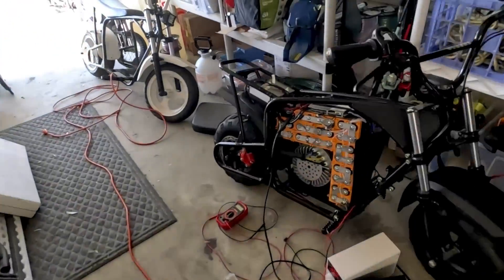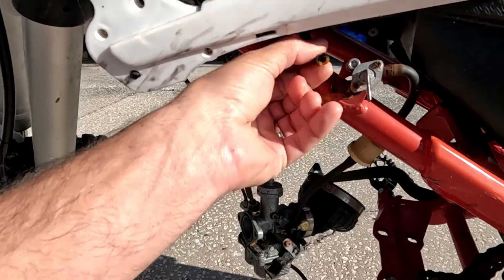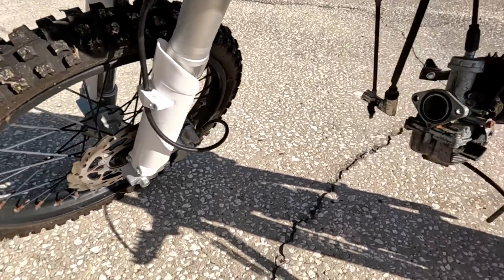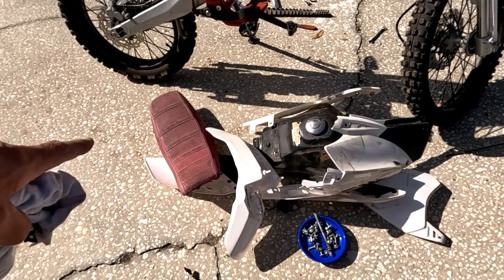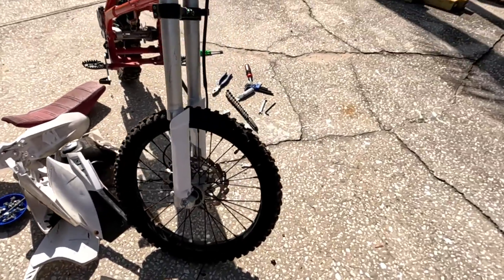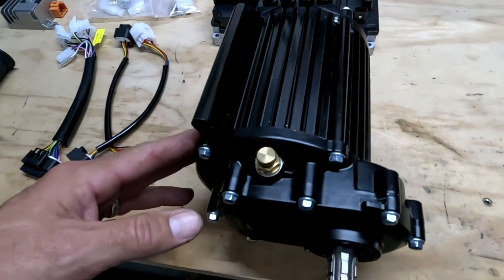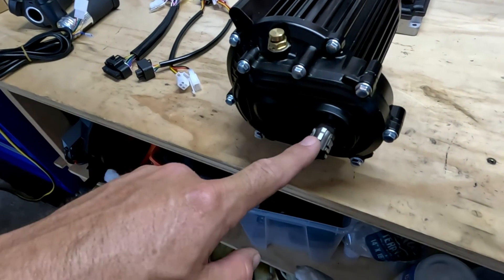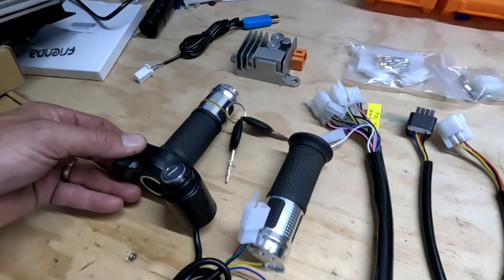Tear Down! Electric Dirt Bike Build Conversion! Part1! QS120 V3 QSmotor ebike diy EV QS138 QS90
Ok, here is the 1st video in this series on a 125cc Dirt Bike Conversion!  Let's rip all that old gas stuff off, and strap on some high tech electronics!

Also, what else would you like to see me build? Or you have questions about this build?

Your support keeps these videos going and going and going!

QS120 72V 2KW Peak 5KW BLDC Mid Drive Motor Kits with EM100 Controller,DKD One-LIN Display (Color : Sprocket Type)

QS120 72V 2KW Peak 5KW BLDC Mid Drive Motor Kits with EM100 Controller,DKD One-LIN Display (Color : Belt Type)

QS138 4KW V3 Mid-Drive QS Motor Kits with ND72530 Controller,DKD Display,Multi-Function Throttle